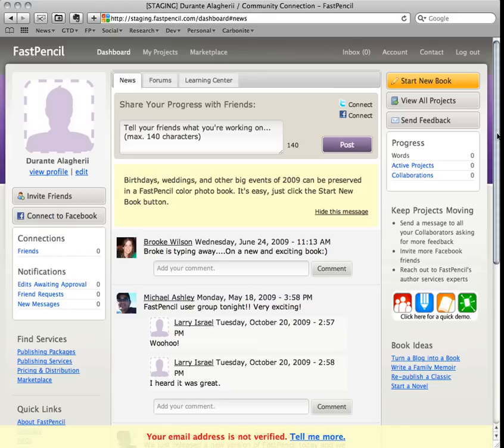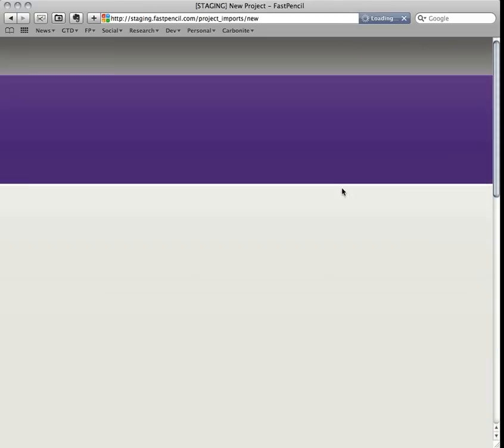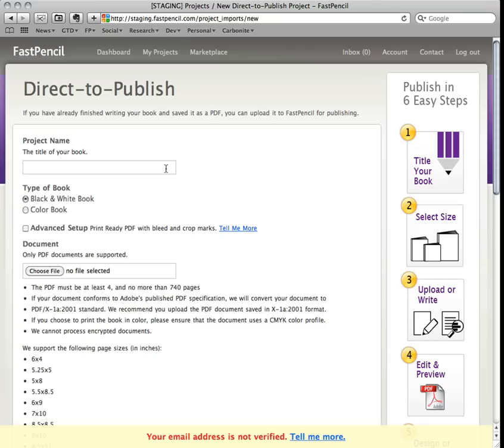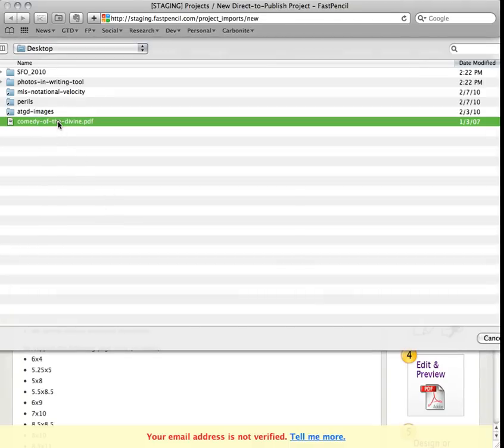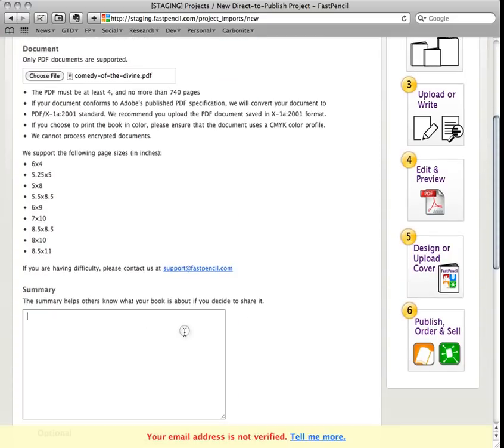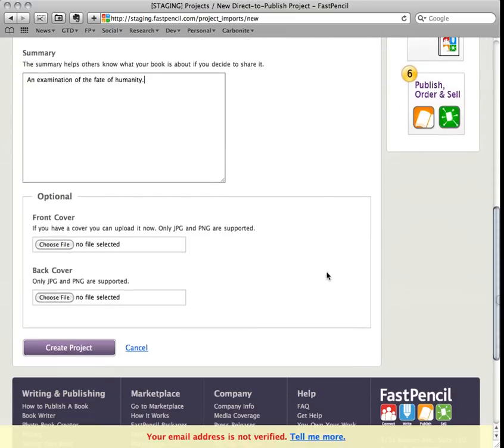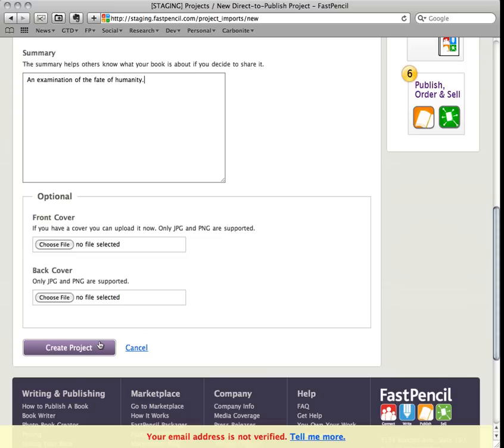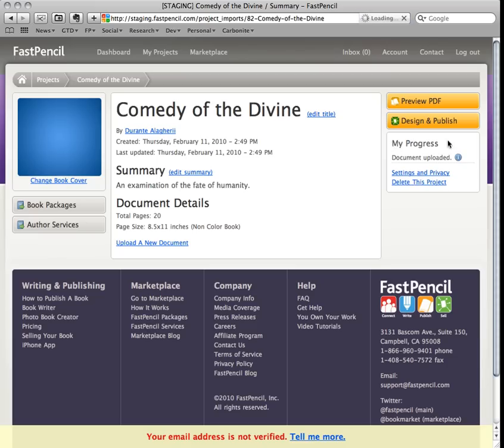Importing a PDF of Your Manuscript Into FastPencil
If you have a finished manuscript that you want to publish through FastPencil, just save it as a PDF and import it to FastPencil. Here's how.